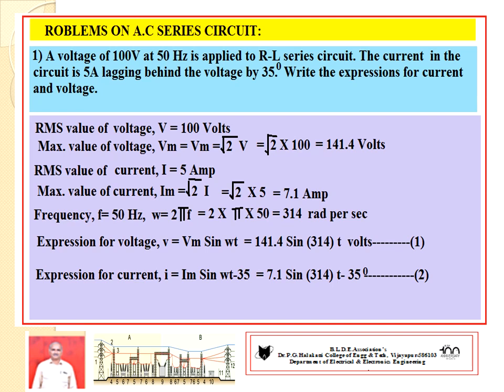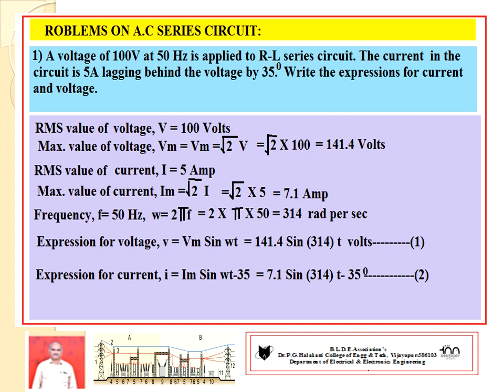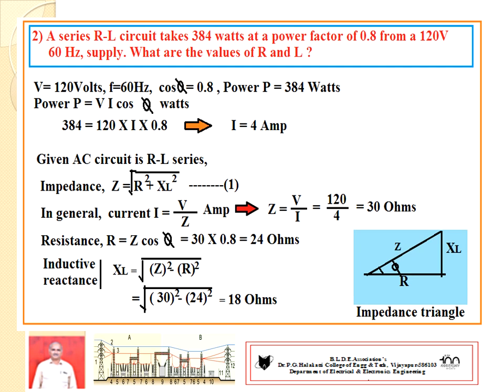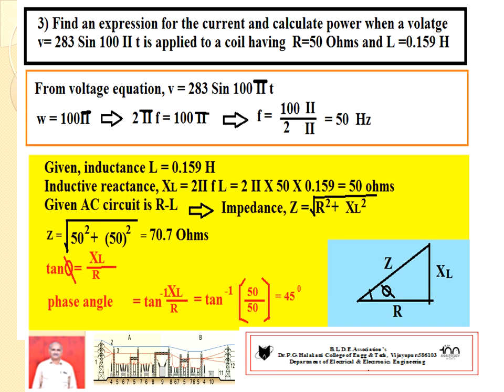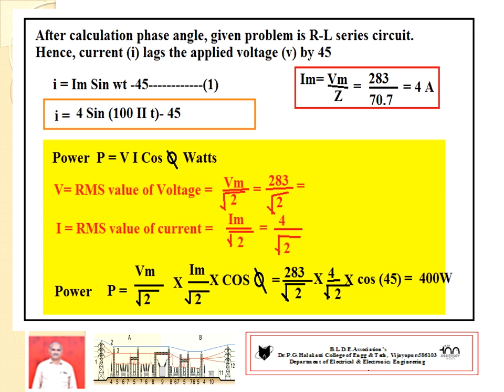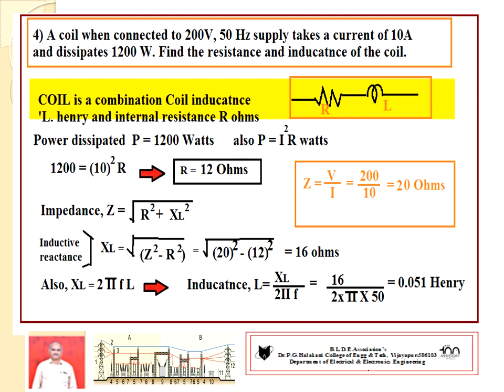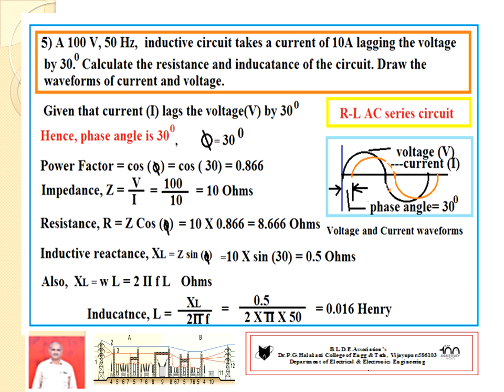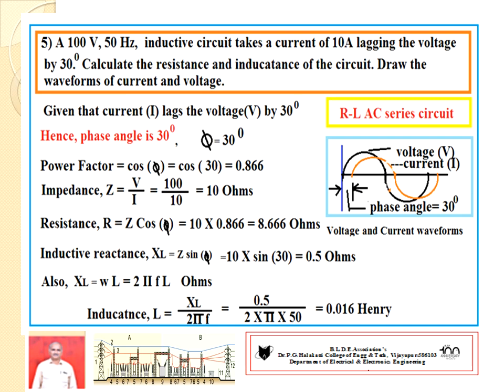2021 BEE RL Circuit Problems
Solutions for R-L series AC circuit problems